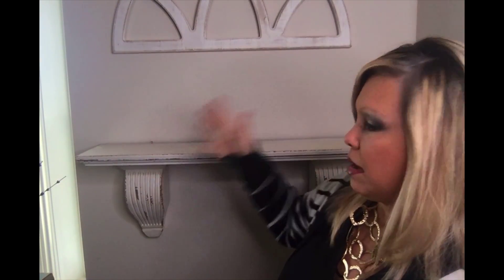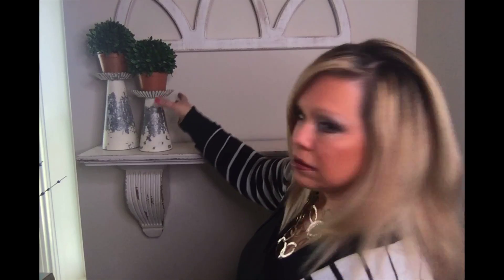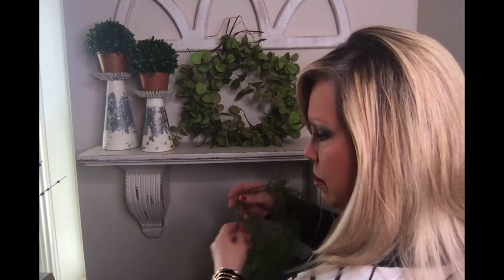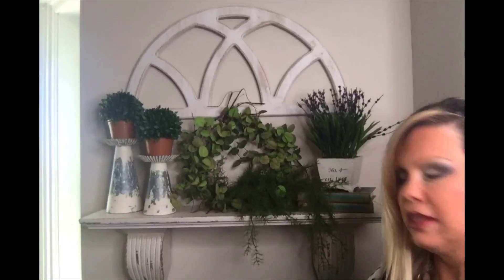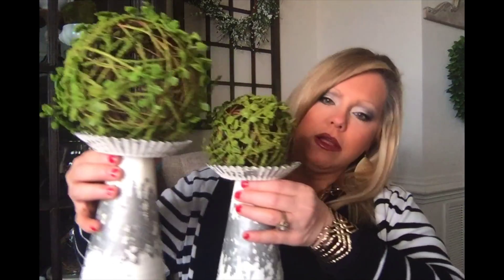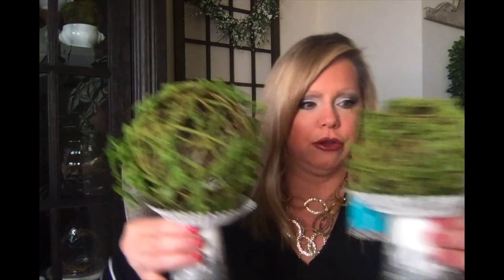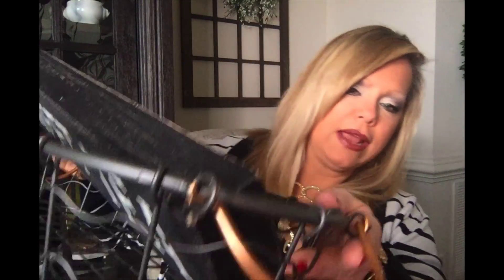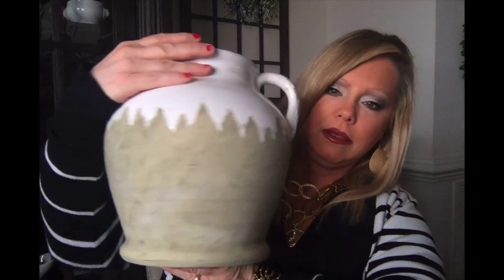Home Décor - WALL VIGNETTE FOR SPRING PLUS A SMALL HOBBY LOBBY HAUL!! 🌸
Home Décor Home Décor
Hello my friends, join me today as I decorate a small wall shelf in the living room for Spring! 🌸 Thx for stopping by! XOXO 😘 💜

Items featured in this video, or similar items below.
BOXWOOD DECOR BALLS
BURLAP BIRDS
SWEET TEA SIGN